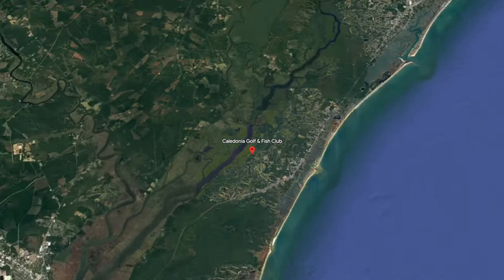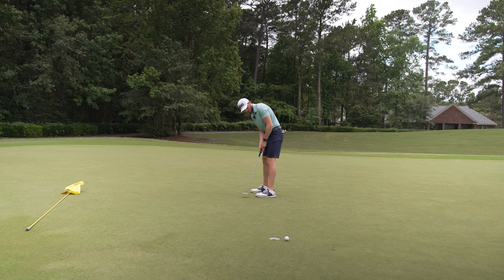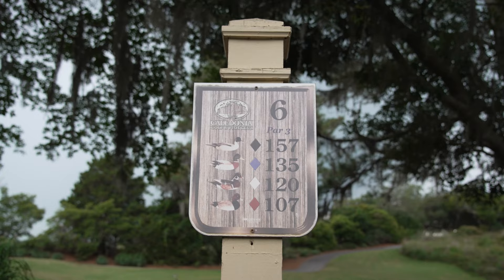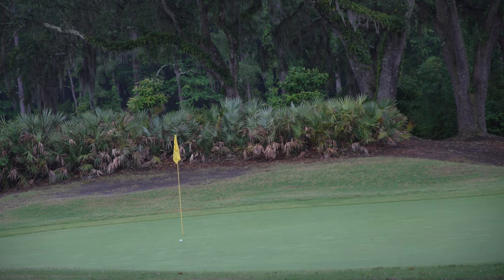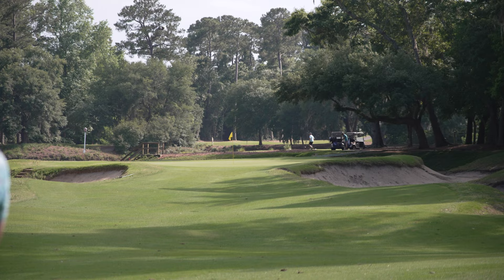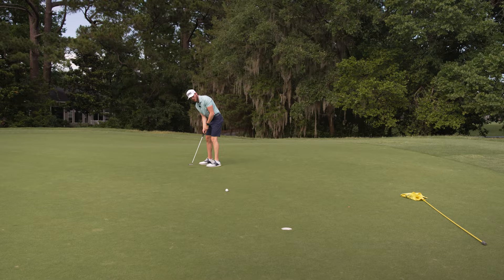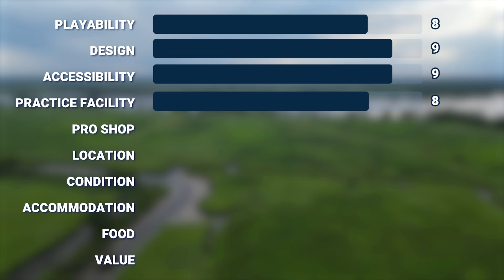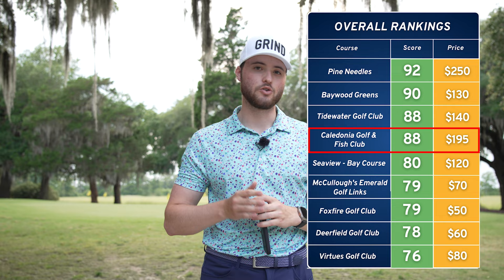What Does a $200 Golf Course Look Like In Myrtle Beach? | Caledonia Golf & Fish Club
Thank you to Caledonia for allowing me to film and make this video!